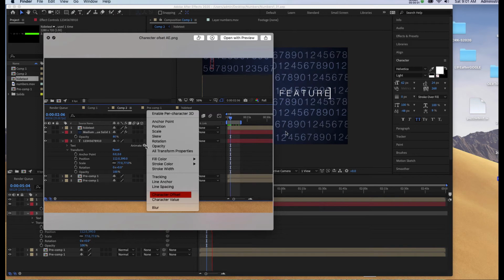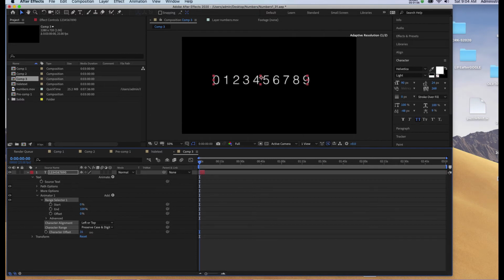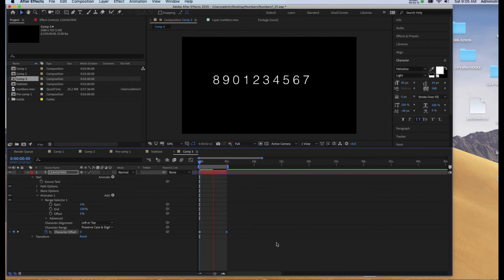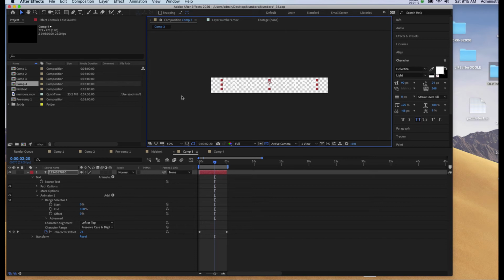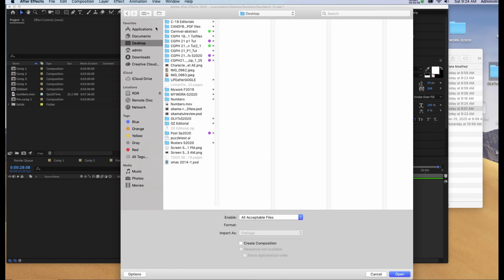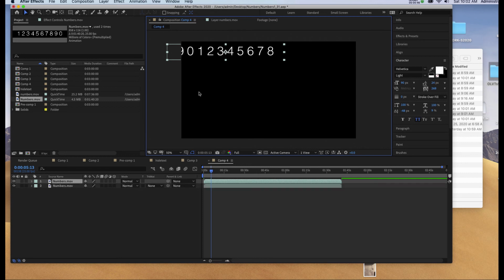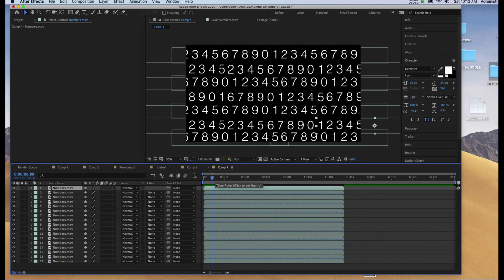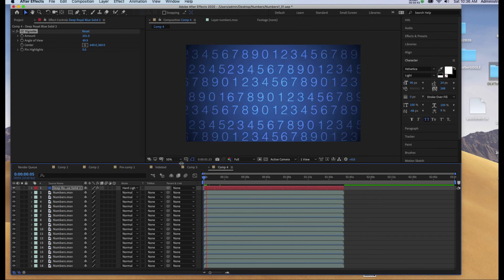AE CHARACTER OFFSET